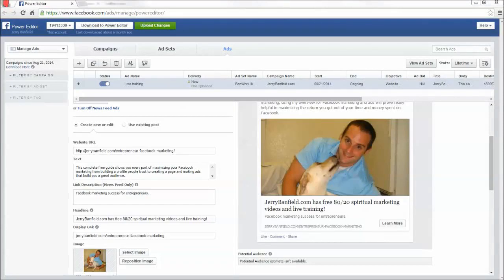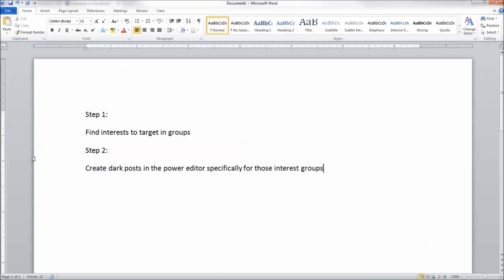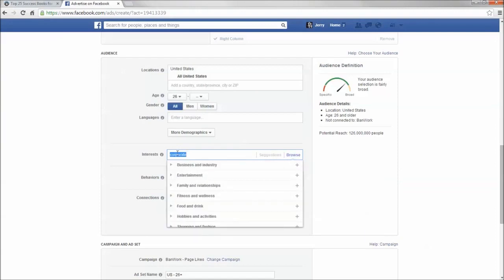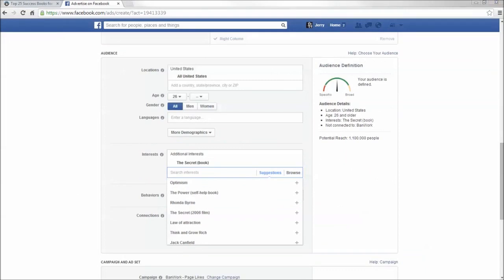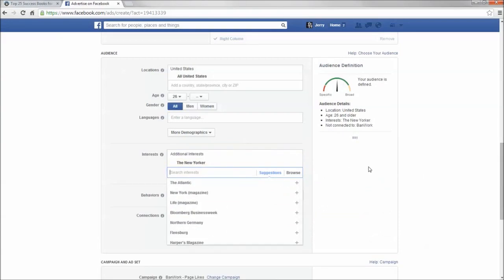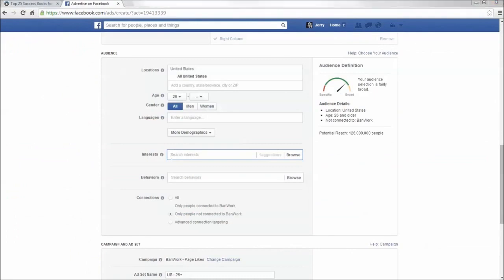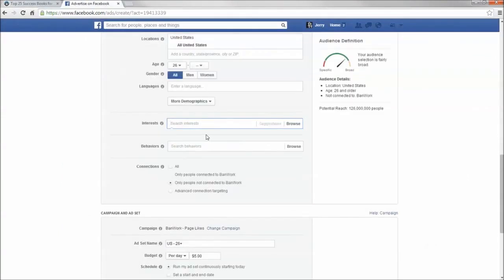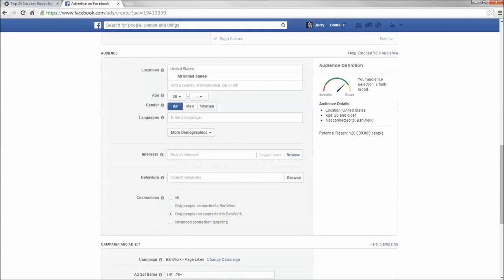Making the power editor easier to get started with using research + ads manager